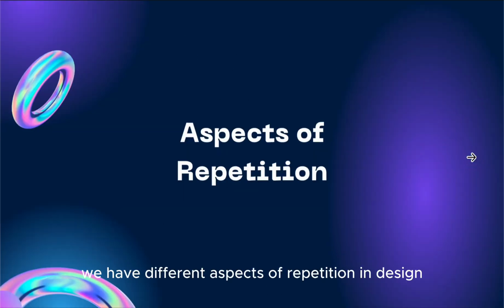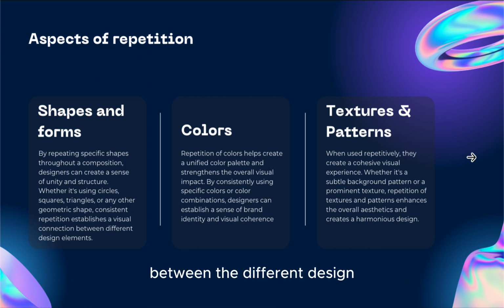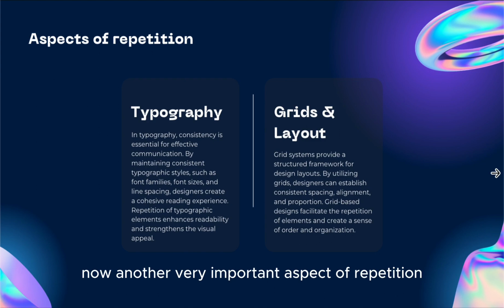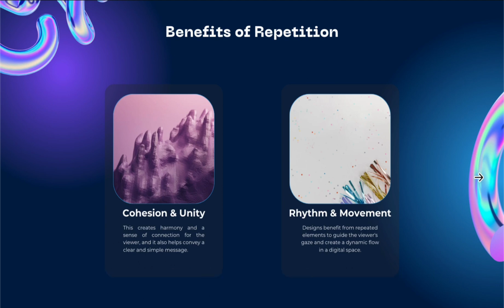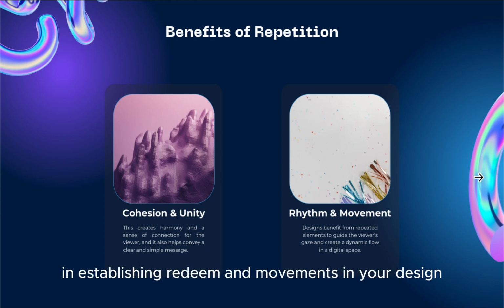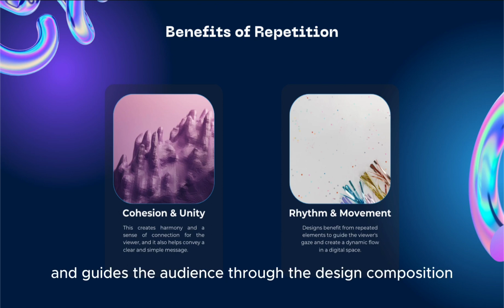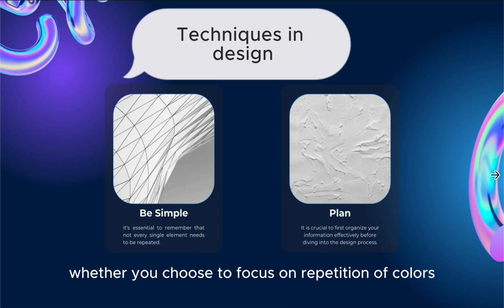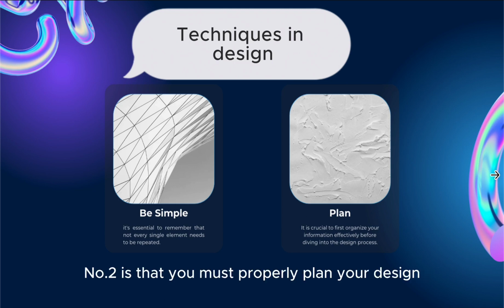Principles of Design - Repetition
If you have not watched our previous videos you can watch our playlist through this